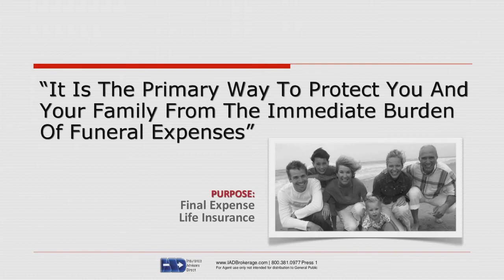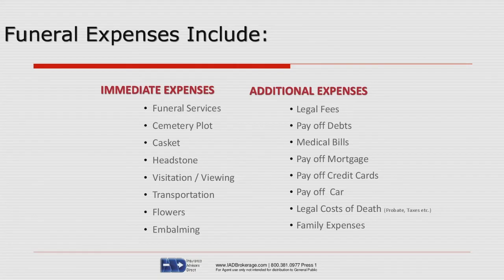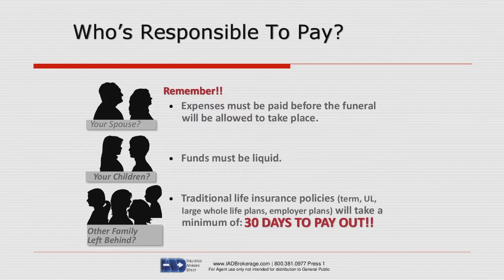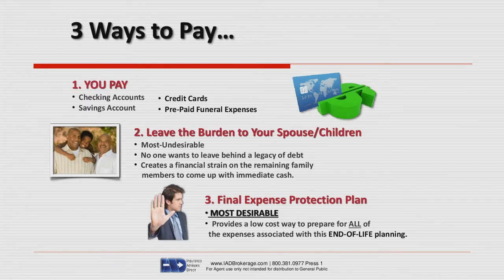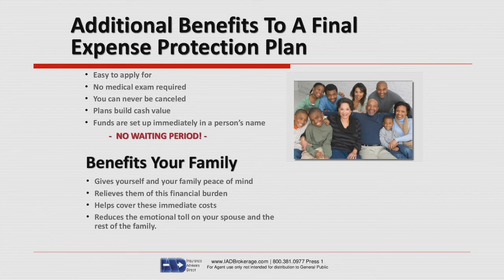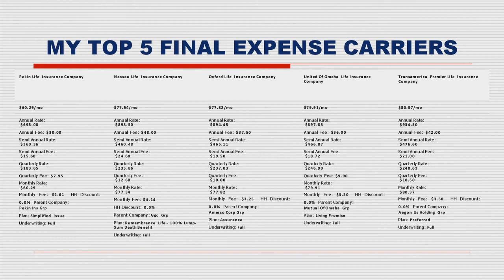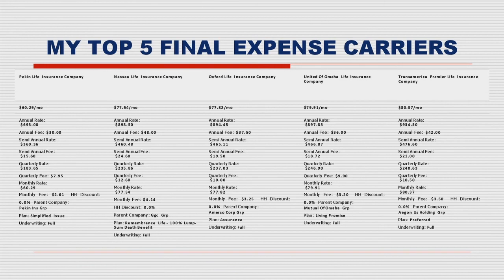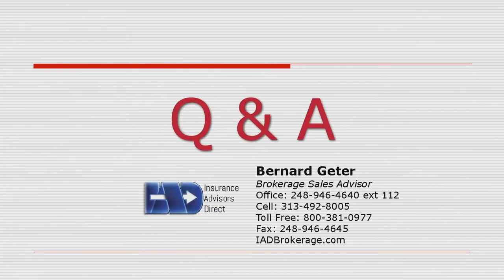The Need For Final Expense Protection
For more information please contact Insurance Advisors Direct:

39555 Orchard Hill Place,
Suite 157,